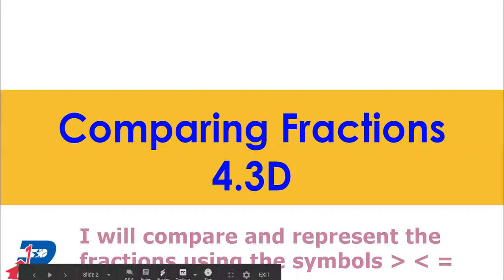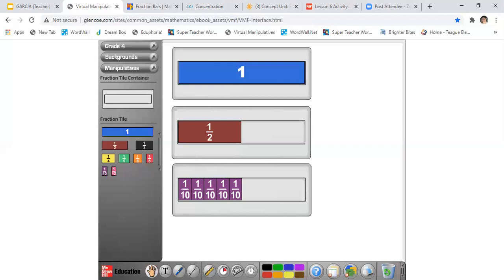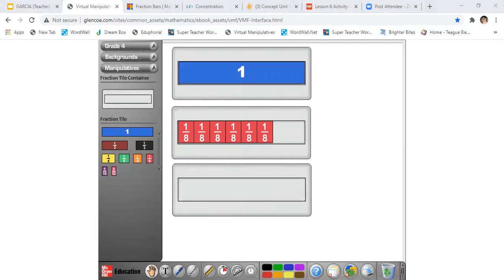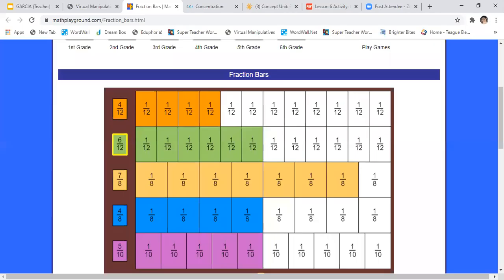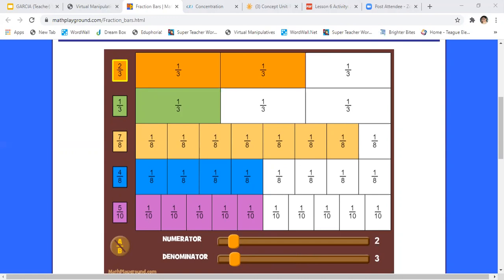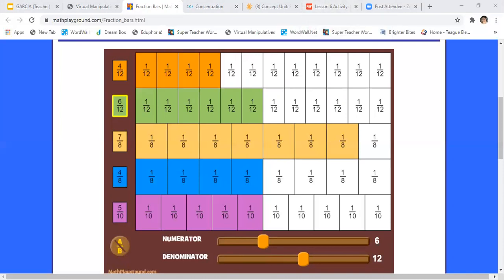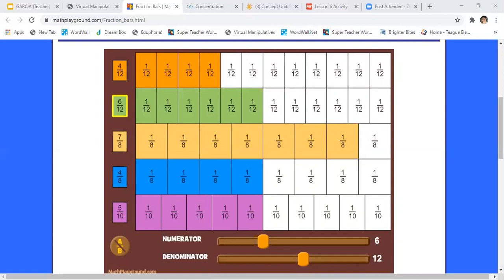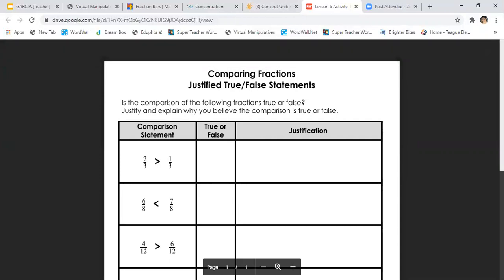Lesson 6 Comparing Fractions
Learn how to compare fractions with the same denominators.